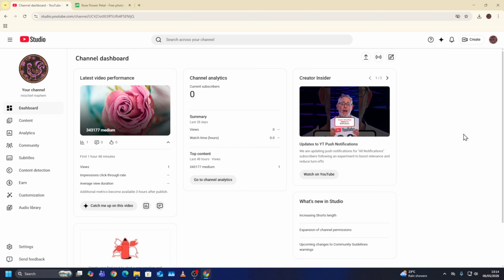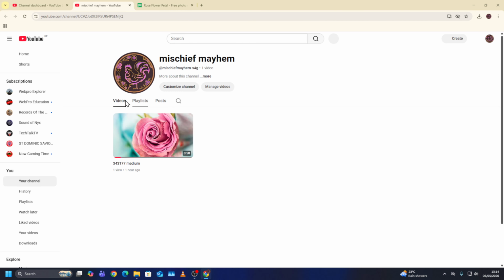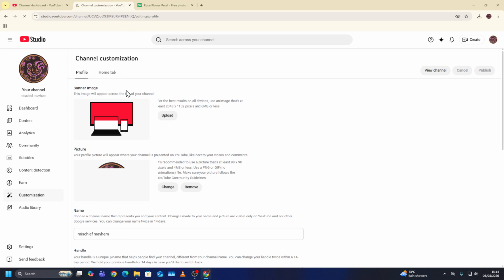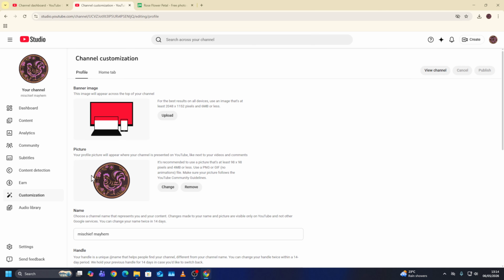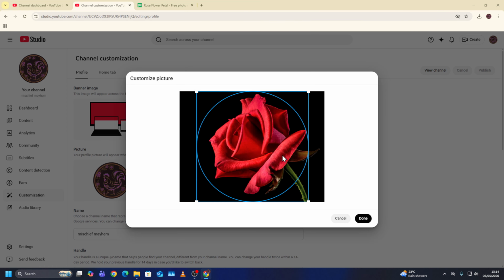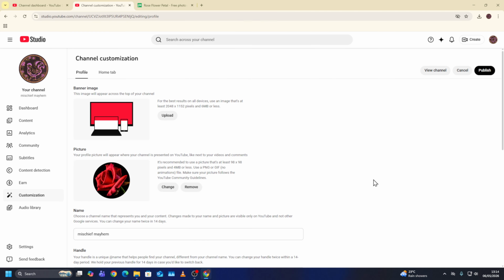How To Change YouTube Profile Picture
Here's how to change your YouTube profile picture using your phone or computer. Update your channel branding, refresh your look, or fix an old image.

Your YouTube profile picture is the first thing viewers notice, so keeping it updated helps your channel look professional and consistent.

Cell Phone Tripod Adapter